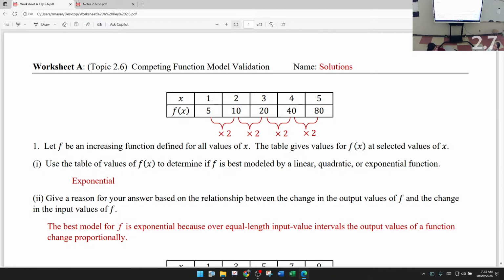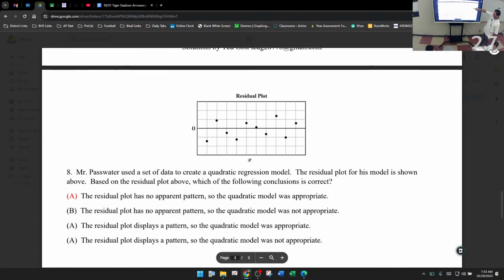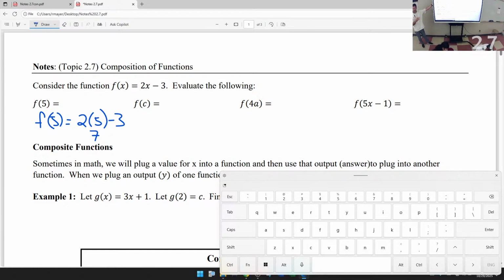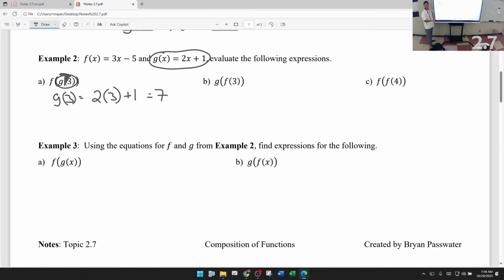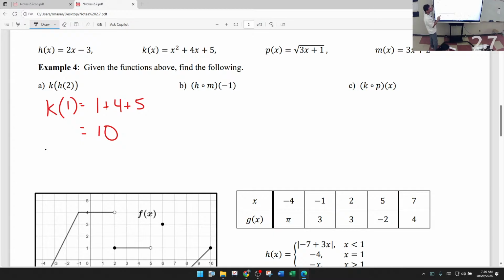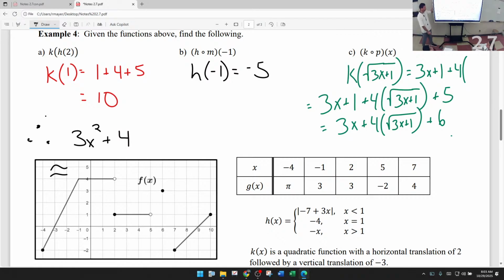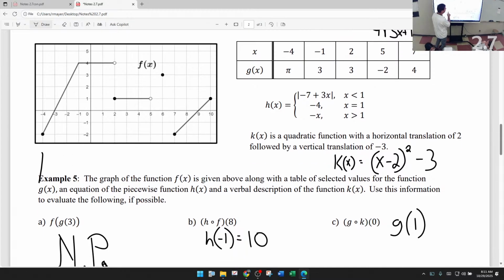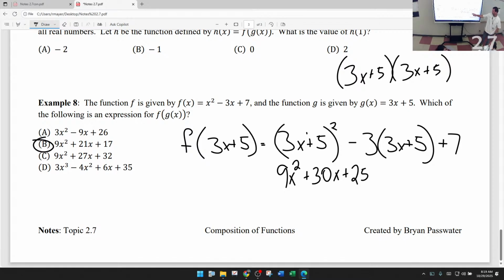2.7; Composition of functions